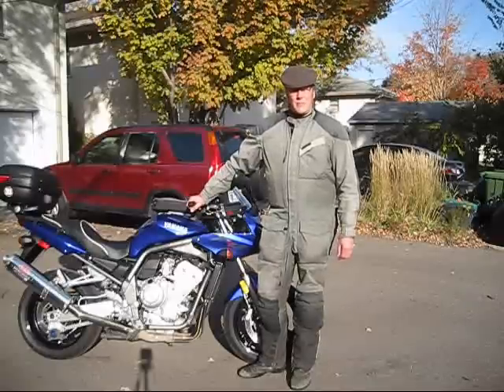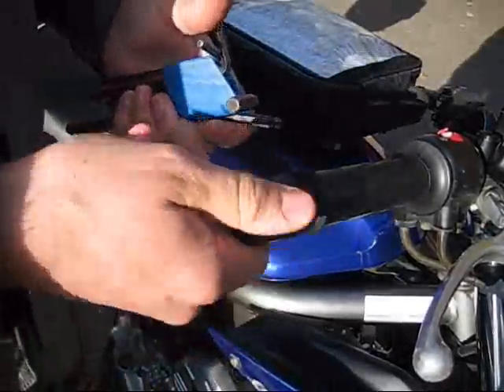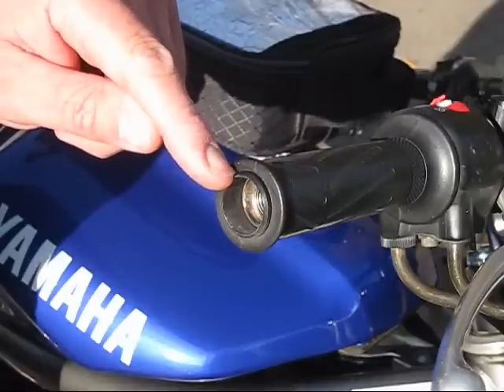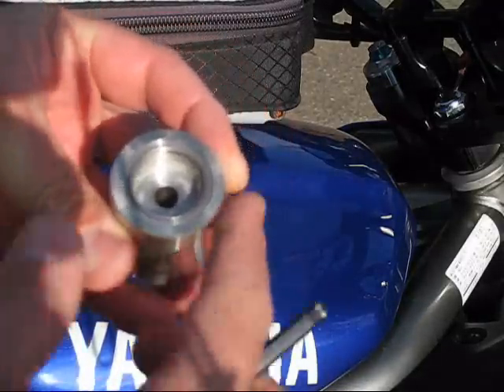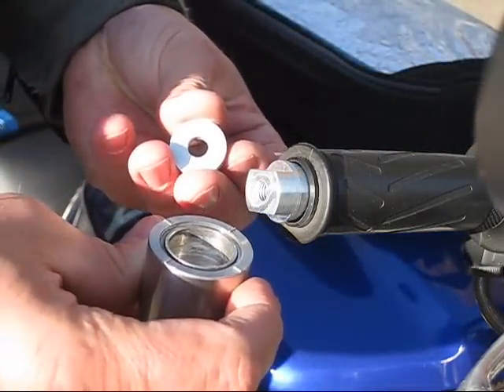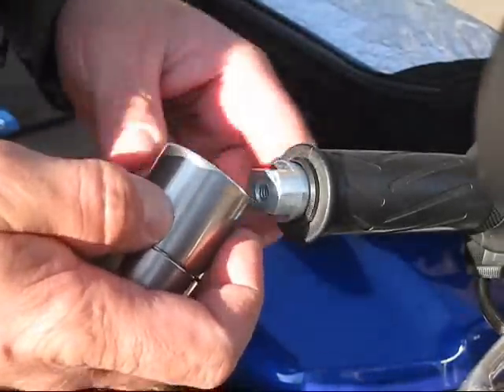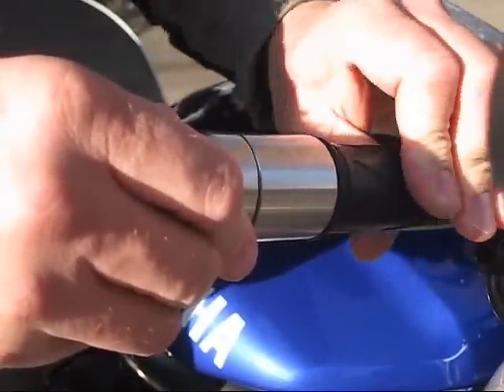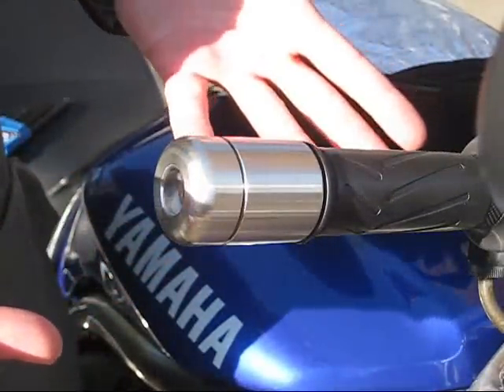Screw-In Bar-End Install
Paul shows you how to install our Smooth Citytm bar end products in a screw-in application, where the original bar end interfaced with a large male or female thread in the bar.